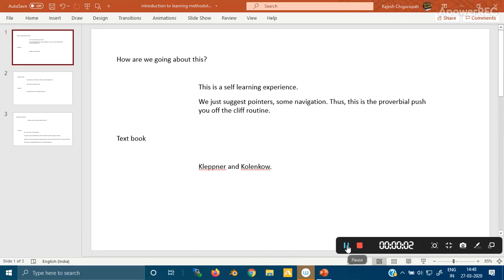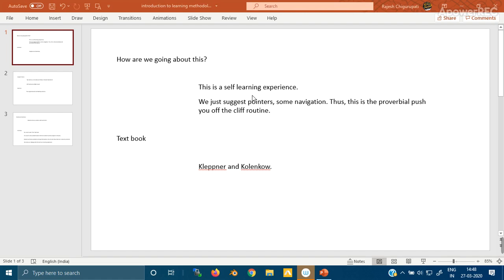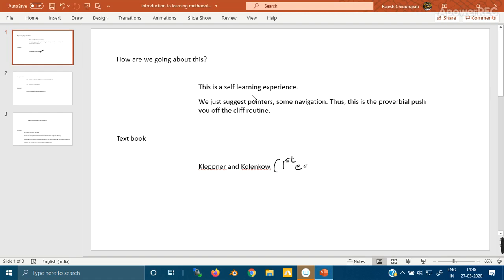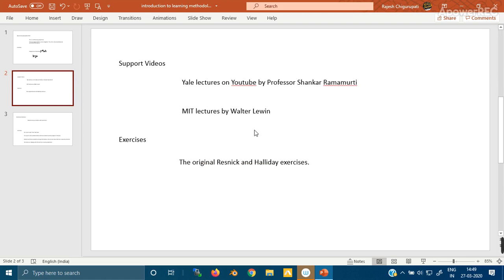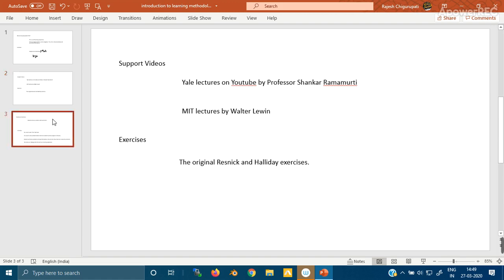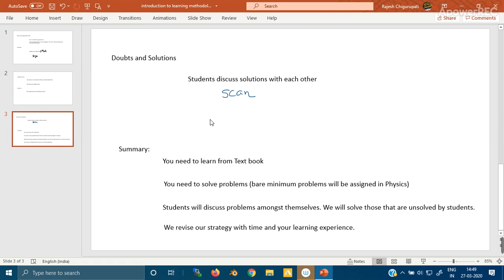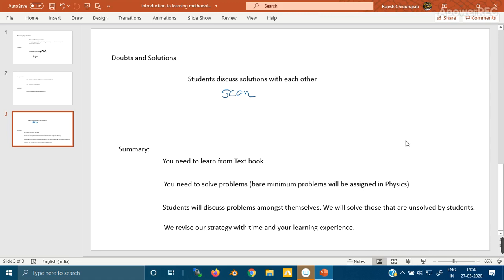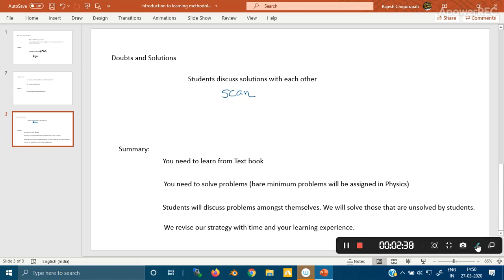IntroTo approach to the Course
Hello Class XI students,

I am starting an "on Line Course" in Physics, Chemistry and Mathematics. It will be a two year course and most suitable for students just starting Class XI.

This video talks about the "Navigational" nature of the course, I basically help you along with a help of a masterly text book or a masterly video already available on Youtube. Let me know if you find this helpful.

Text Book for Physics: Kleppner and Kolenkov

best wishes, Sai Jagan Mohan